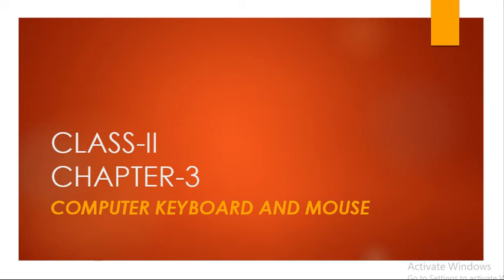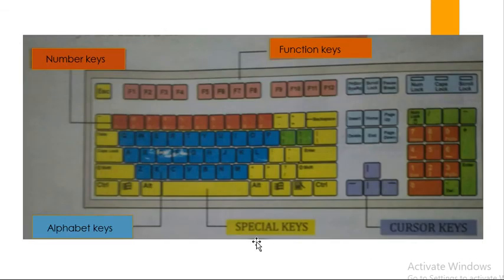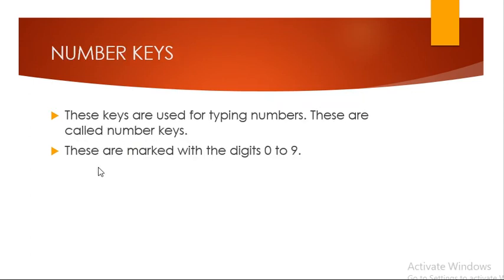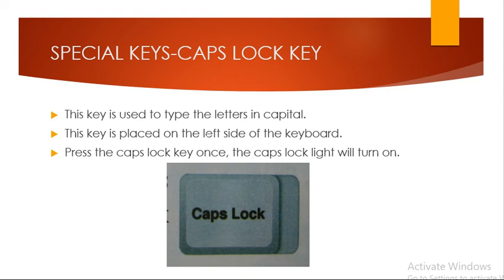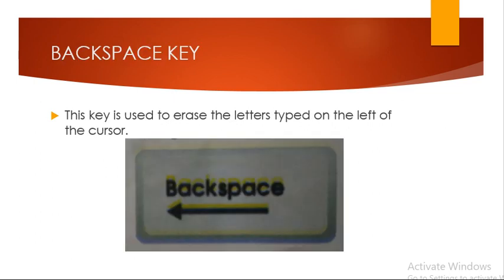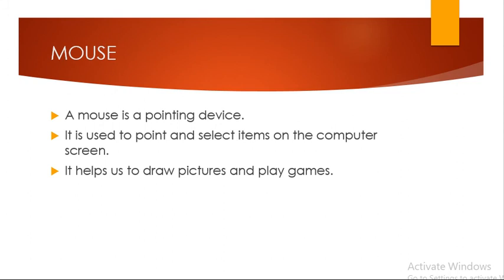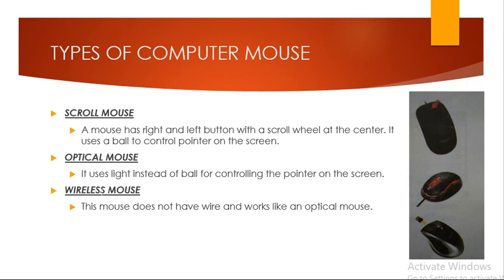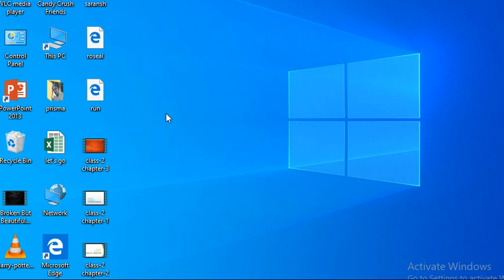class 2 Computer chapter 3